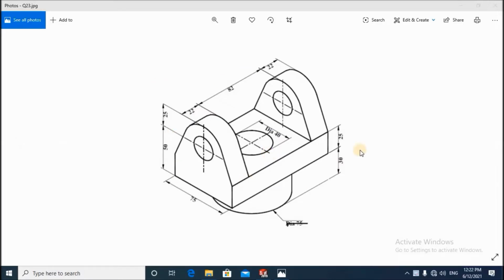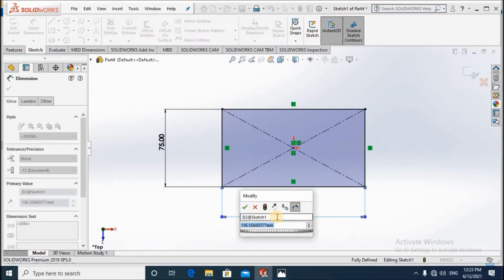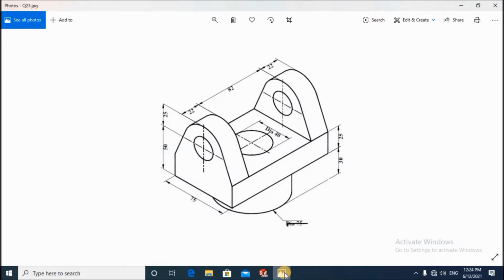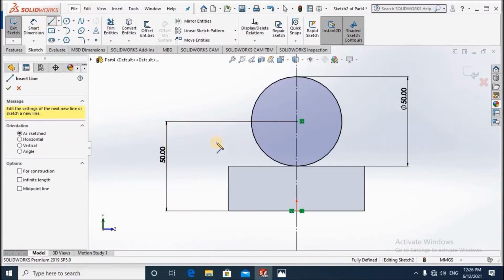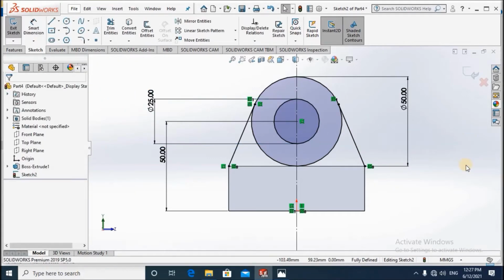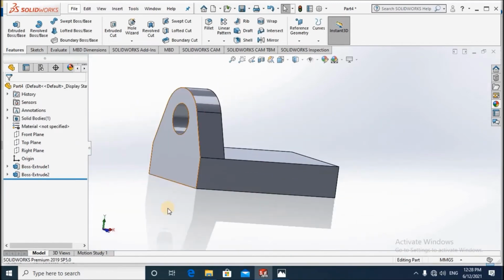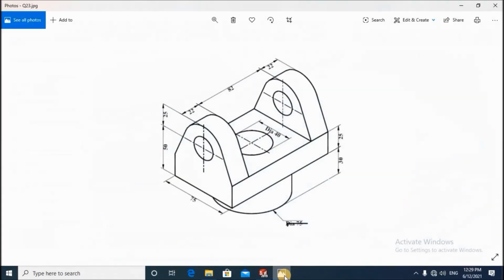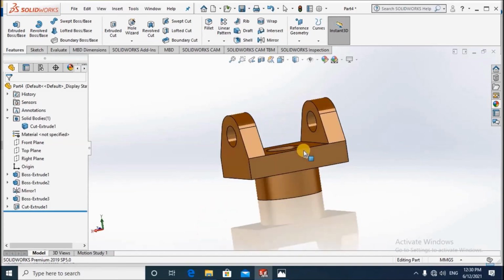SolidWorks Tutorial for beginners | CAD/CAM Part drawing Exercise 20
This CAD/CAM video tutorial explains the use of sketching tool, dimensioning the sketch and Extruded boss base features in SolidWorks CAD design tool.
As the beginners I think this CAD Exercise more helpful for you.
Your comments are highly appreciated
Than you ...!